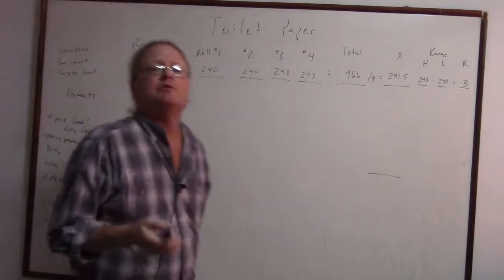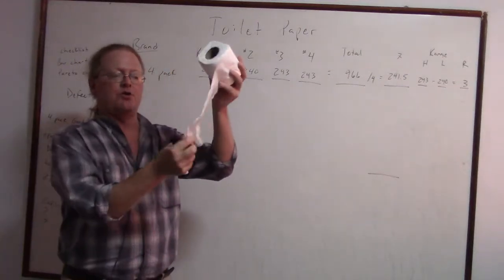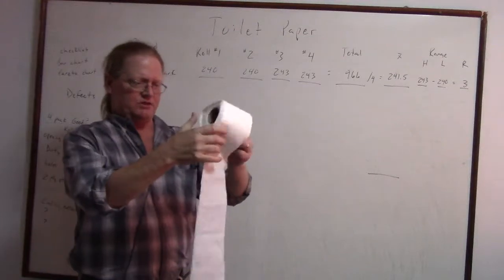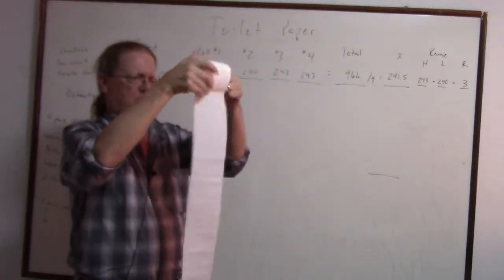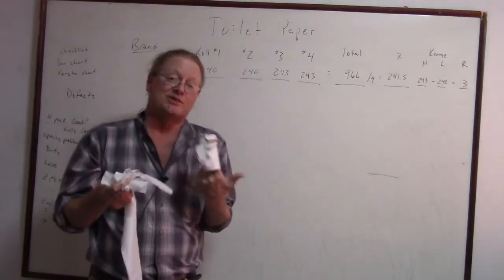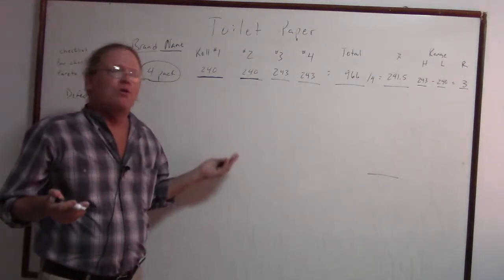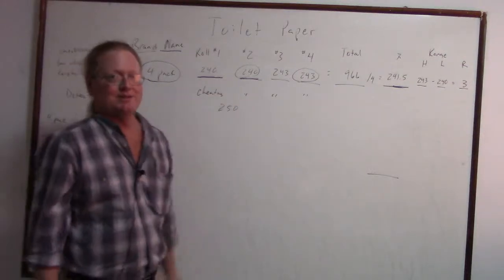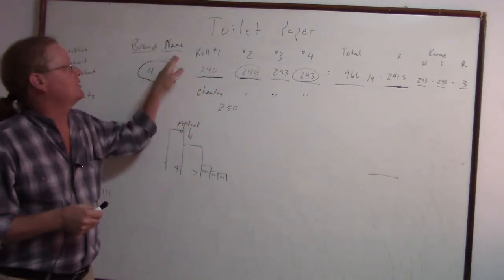MVI 0262 Toilet Paper Experience